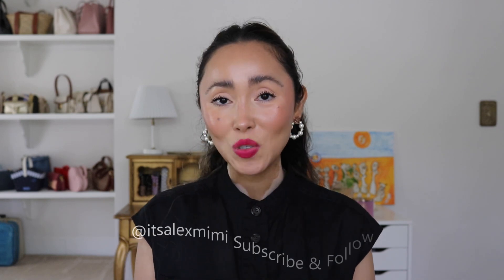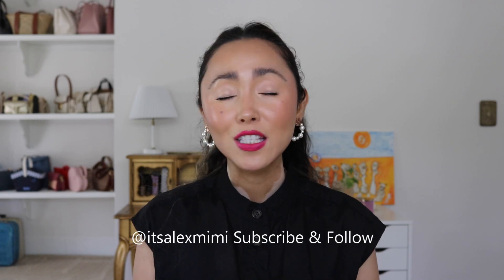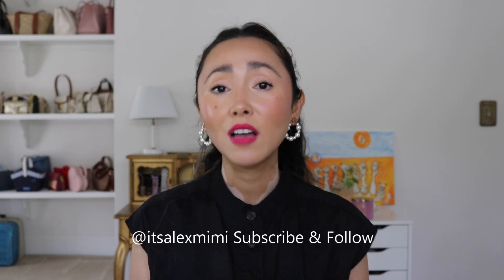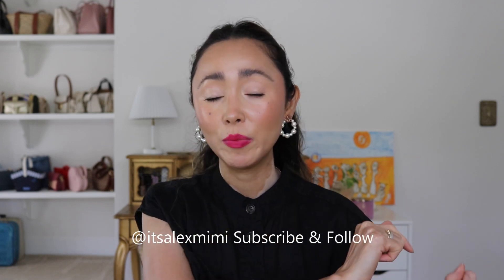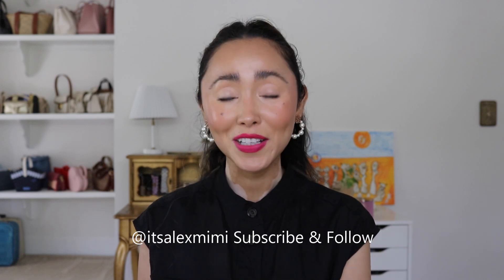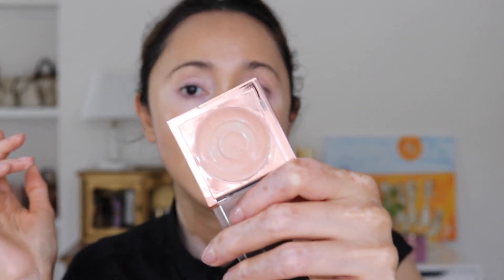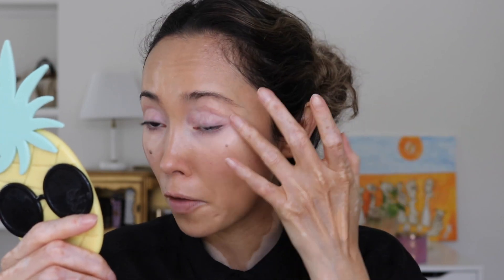How I Conceal My Face Vitiligo 🤍 FULL COVERAGE!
About me.
Height 5'4"